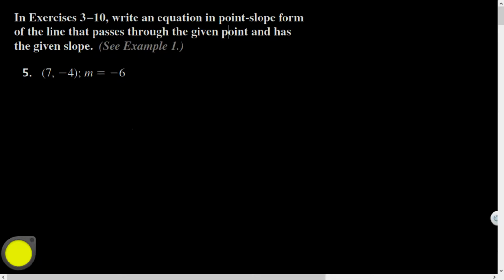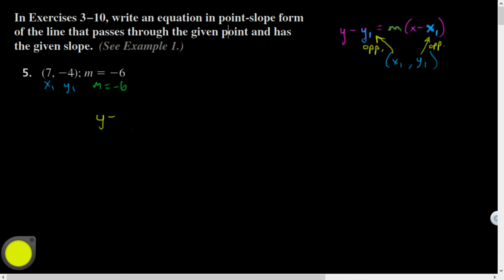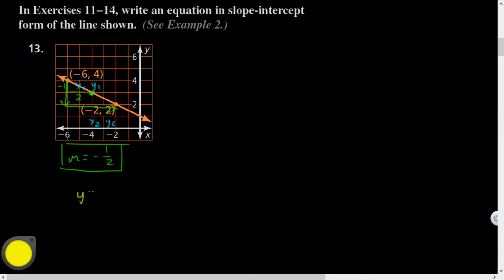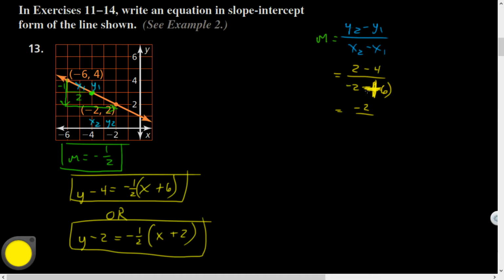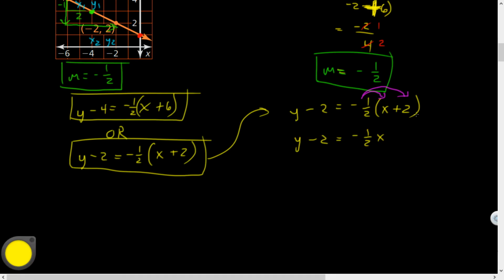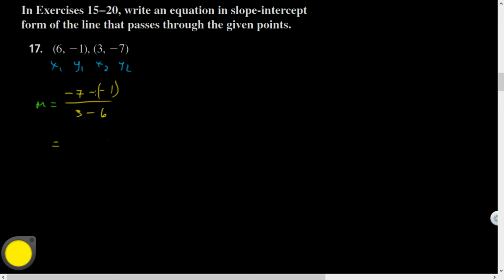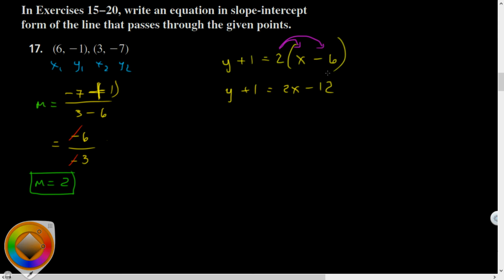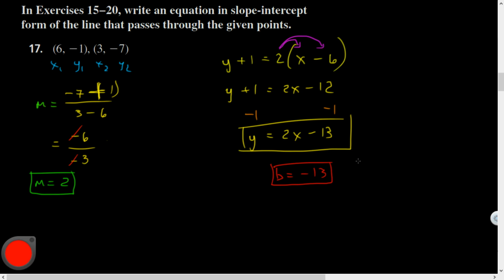Alg1 04.02 HQ:185(5,13,17)